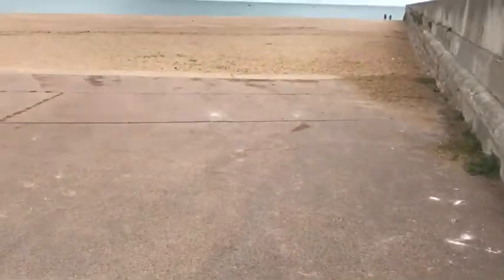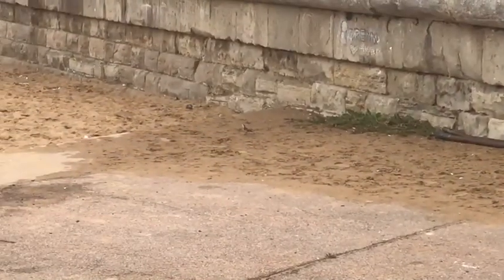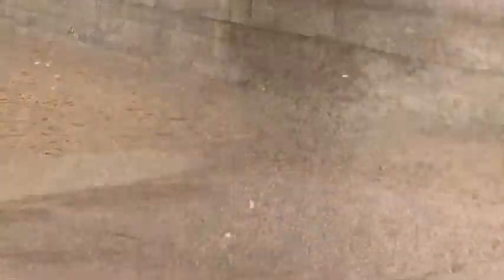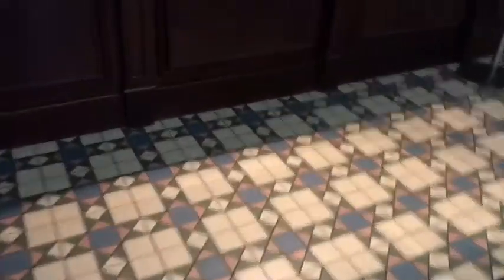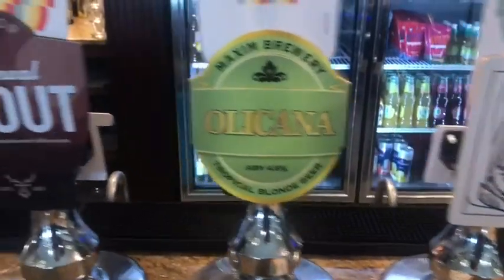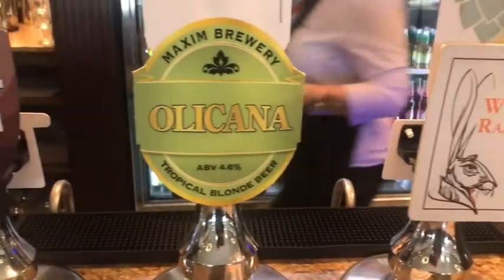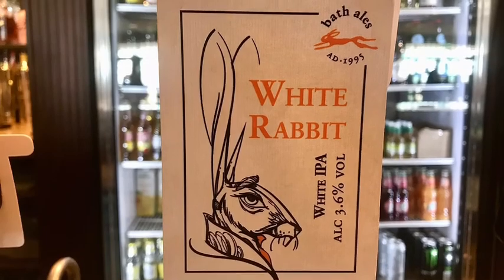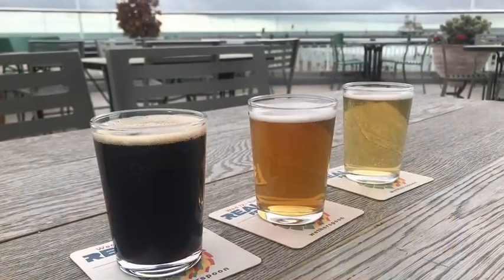Bath Ales | White Rabbit - White IPA | BritishAle **JDW Autumn 2022 Real Ale Festival**